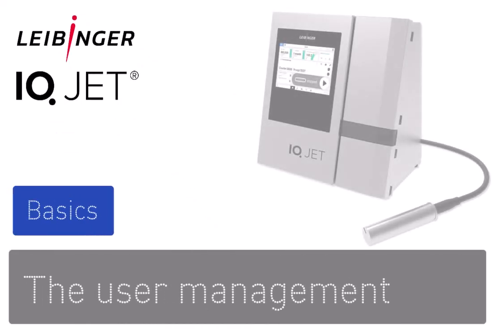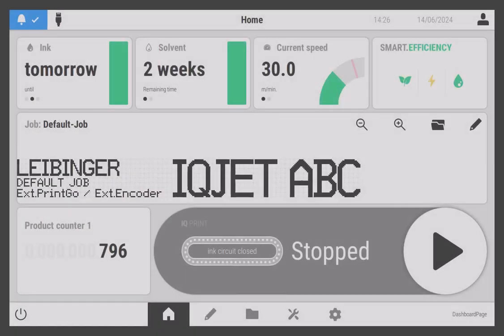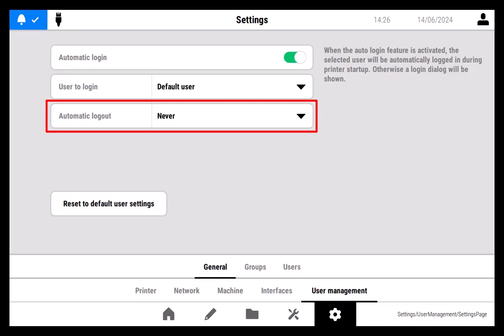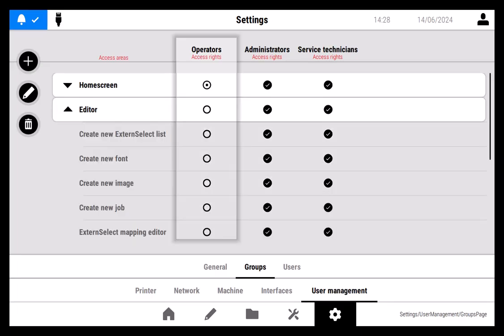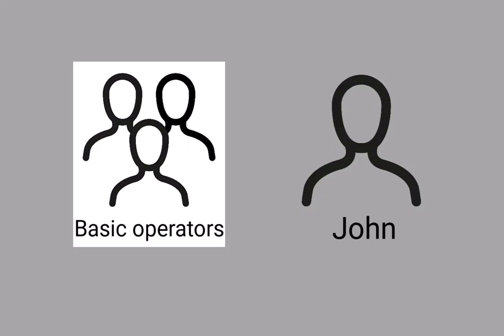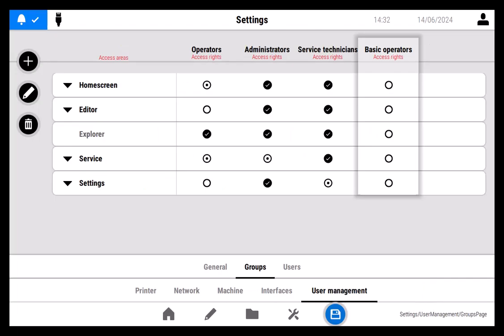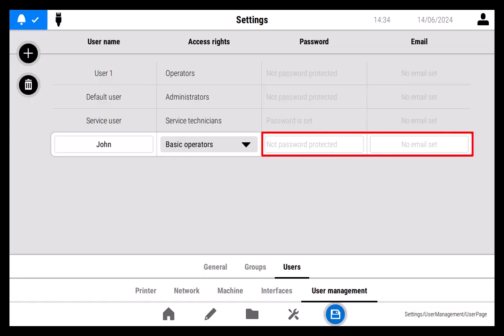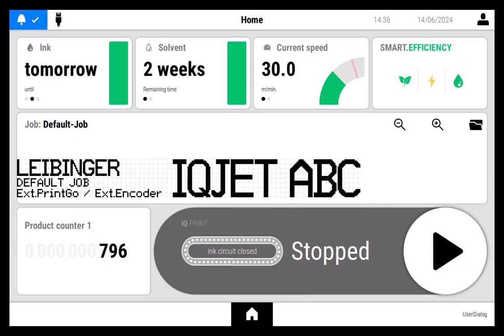The user management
IQJET features a complete user management system. You can create groups and users yourself. Within the groups, you can define access rights to individual pages and areas. You can create a user for each operator and assign this user to a group. The user interface can thus be customized for each operator.

About Paul Leibinger GmbH & Co. KG
Leibinger is a global specialist in coding and marking systems headquartered in Germany. The third-generation family-run company, founded in 1948, develops and produces industrial inkjet printers at its site in Tuttlingen, Baden-Wuerttemberg, with close to 300 employees. The CIJ systems distinguish themselves through their high quality standard and a fully automatic nozzle sealing technology, which minimises the printers’ cleaning requirements. The global network with over 150 service partners and a subsidiary in the USA ensures that Leibinger maintains a close relationship with its customers all over the world.